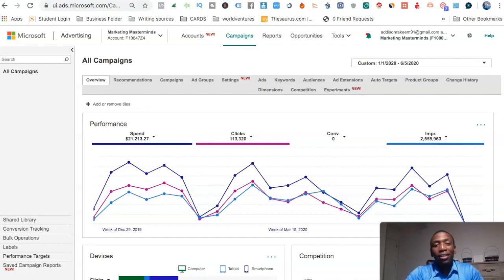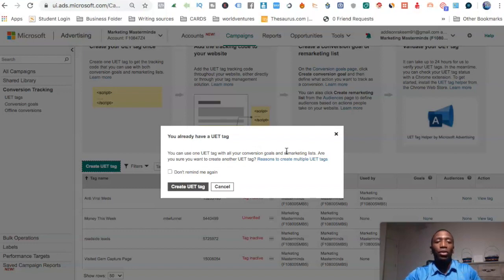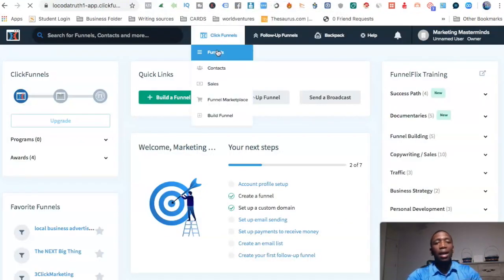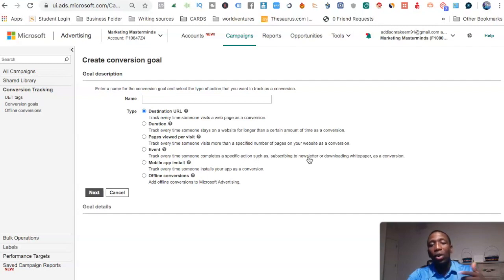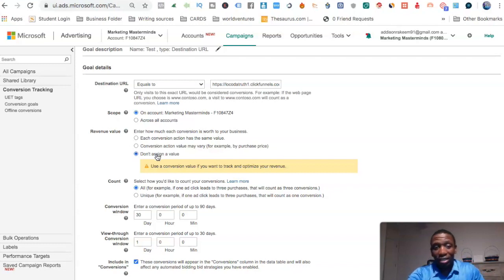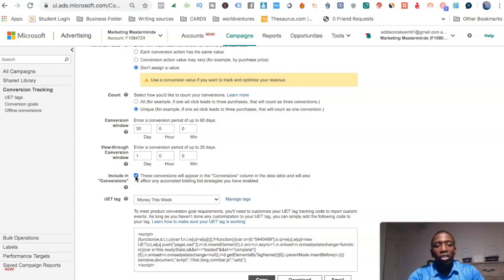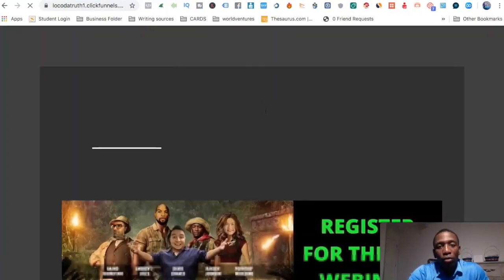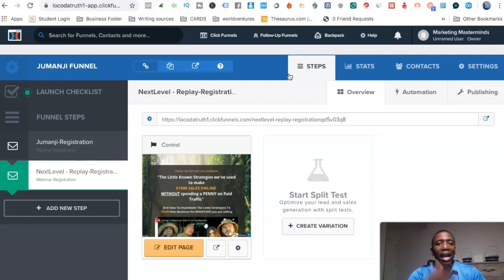Bing Ads Conversion Tracking - SIMPLE Setup Process To Track Conversions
*** Want a 1 on 1 Coaching Call For Bing Ads ? MESSAGE ME HERE ➡️➡️➡️

In this video I go over how to setup Bing Ads Conversion Tracking in 2020 and I will show you different ways you can track conversions in Bing Ads so prepare to learn about tracking website conversions and helping you understand the performance of your campaigns

I go over Bing Ads Conversion Setup from start to finish, so you can not only create important actions for your website but you can also optimize for them in your campaigns.